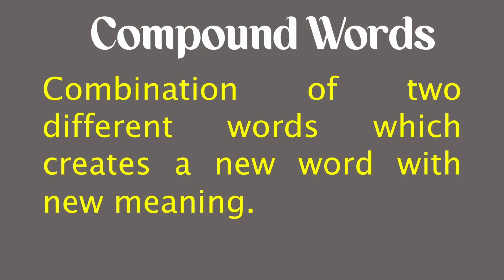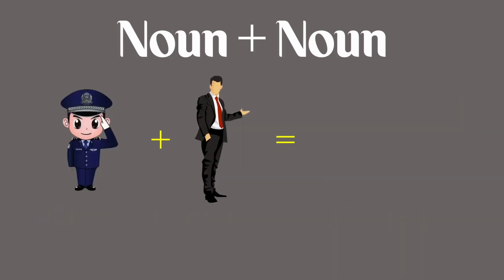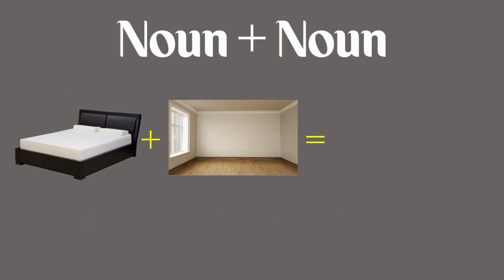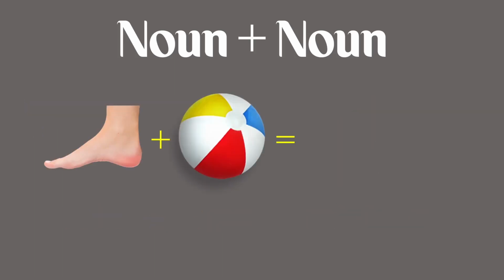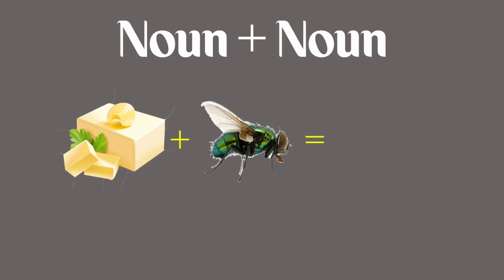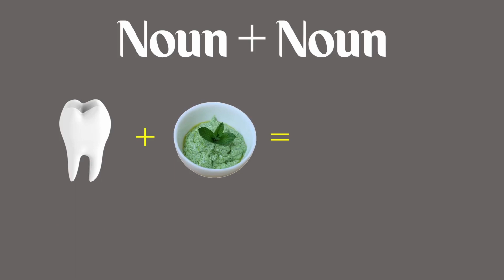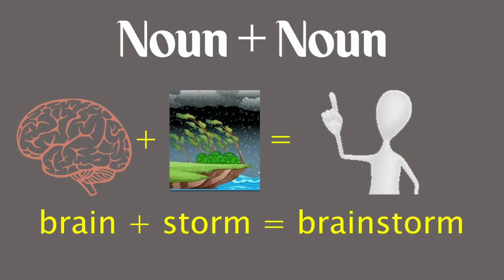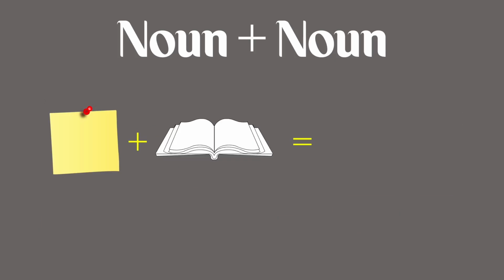Compound words (Noun + Noun) | Vocabulary | Rim's English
From this video, you will learn what compound words are. You will also learn how to make compound words from two nouns.

From this channel, you will get standard pronunciation, grammar, four skills of language (listening, speaking, reading and writing), tips on English development and many more. These contents are appropriate for people of all ages.